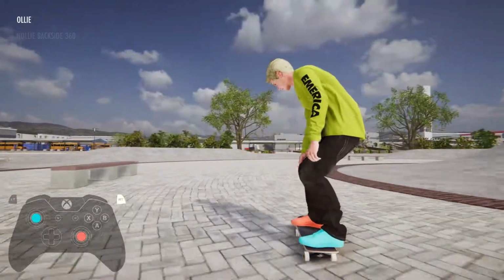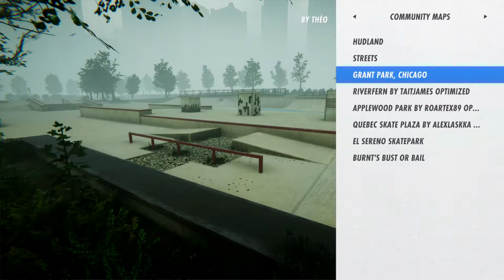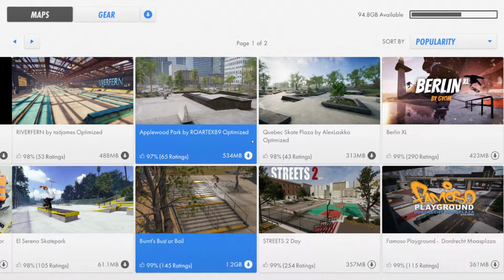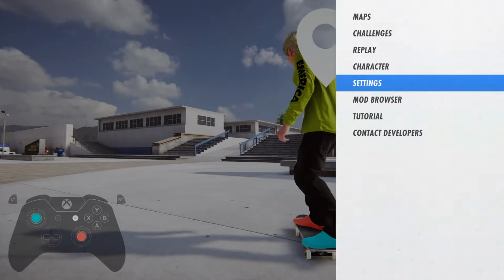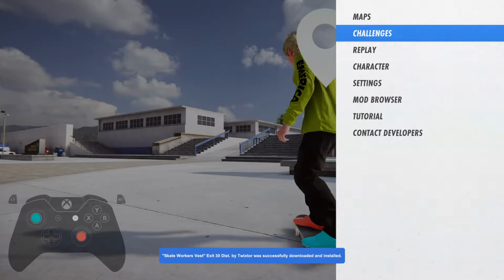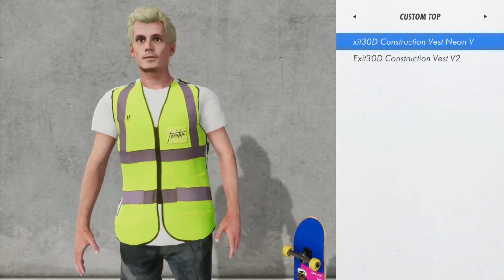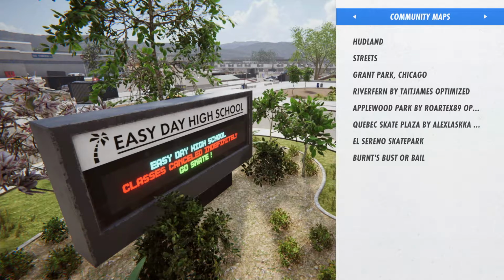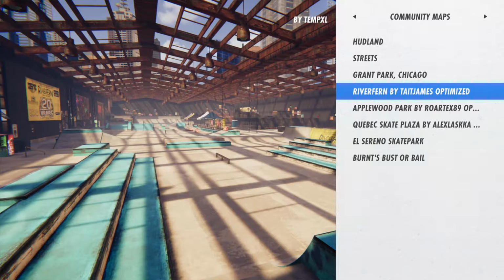Checking Out Skater XL's New MOD UPDATE - Skater XL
We're back in Skater XL after a long time away. The game just got a long-teased update that brings integrated mod.io support to the game. We jump right in and check out some of the available mods including several maps, clothing, skateboard parts, and more.